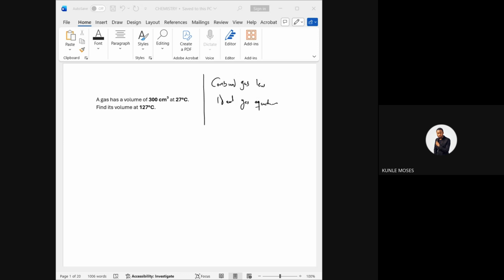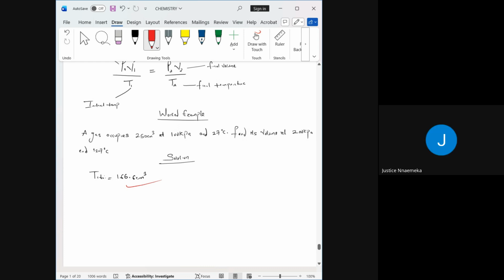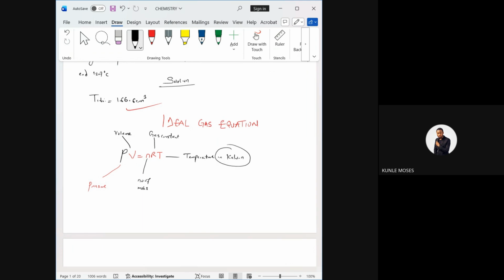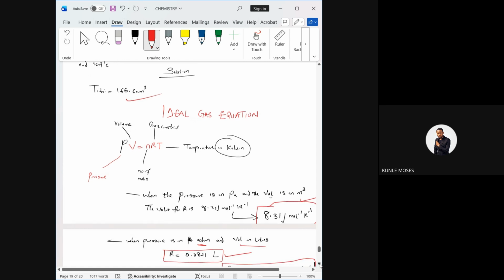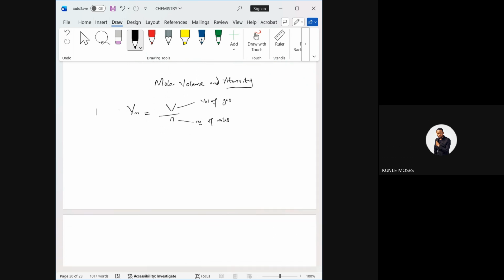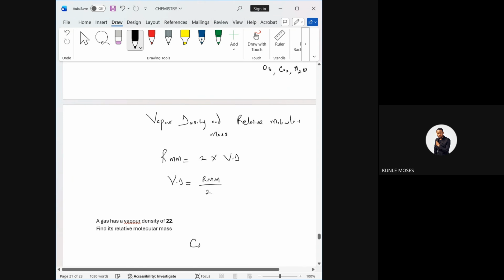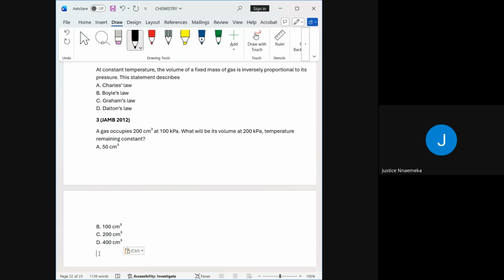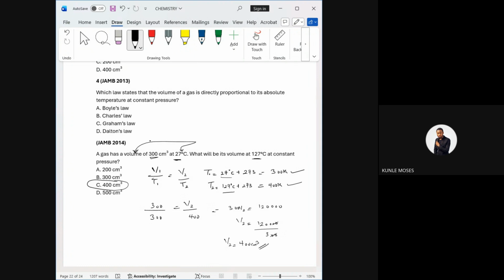Chemistry session - Day 5 (24th February 2026)